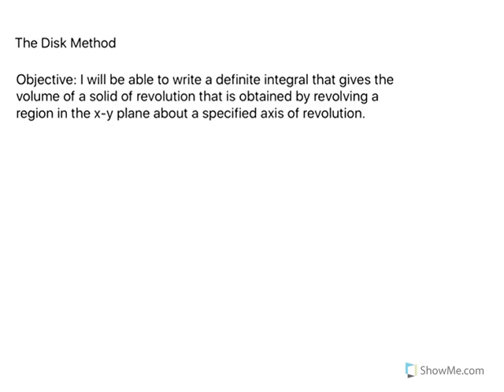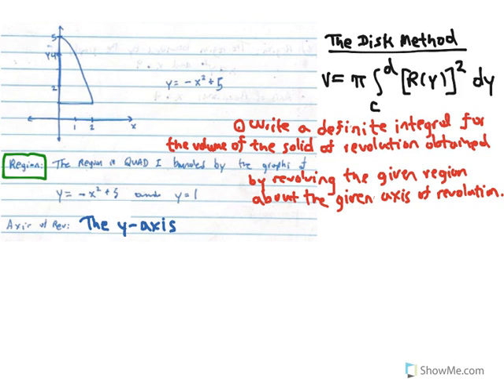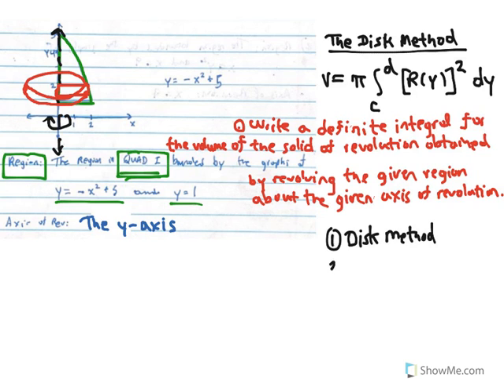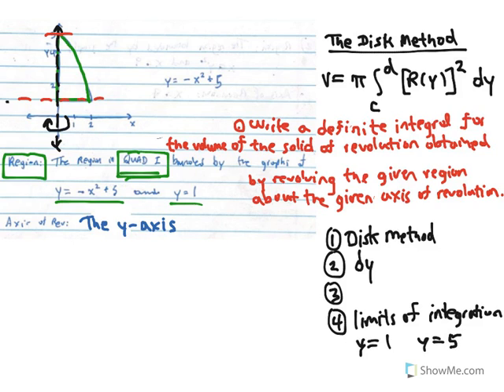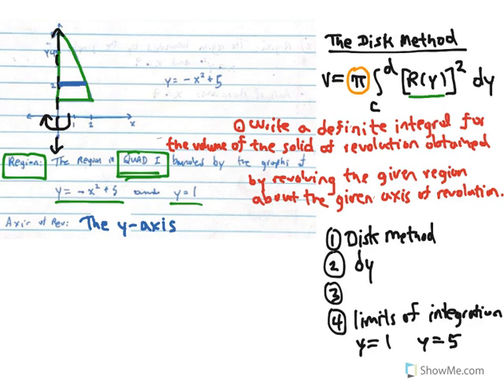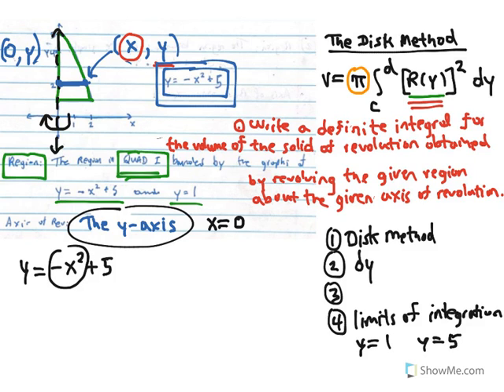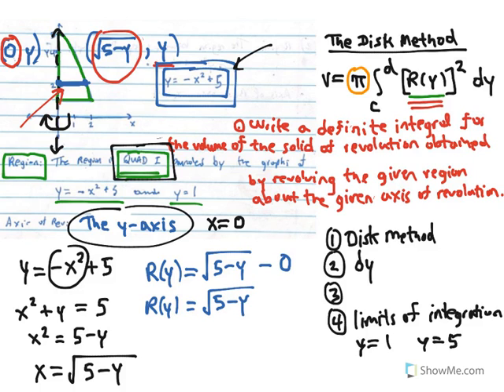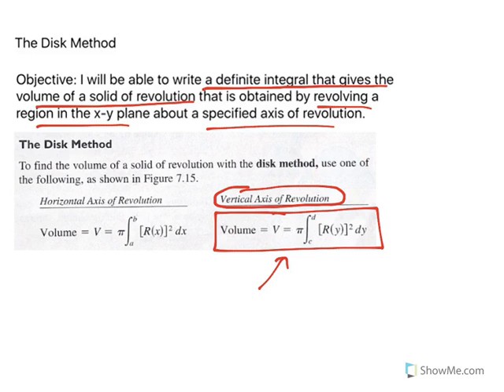The Disk Method for a Vertical Axis of Revolution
0:17 The Disk Method

0:33​ Region: The Region in Quadrant I Bounded by the Graphs of y= -x^2 + 5 and y= 1
Axis of Revolution: The y-Axis
1:29 Overview of How to Start the Problem

1:56 Sketching the Region
3:01​ Drawing a Representative Rectangle
3:37​ Revolving the Representative Rectangle to Obtain a Disk (Cylinder) | So We Use the Disk Method

4:04​ Why We Integrate with Respect to y
5:23​ Finding the Limits of Integration
6:42 Writing a Function of y for the Radius of a Disk (Cylinder)
7:37 Assigning Coordinates to the Two Endpoints of the Horizontal Line Segment That is the Radius of a Disk

12:32 Writing the Definite Integral for the Volume of the Solid of Revolution
12:48​ The Integrand